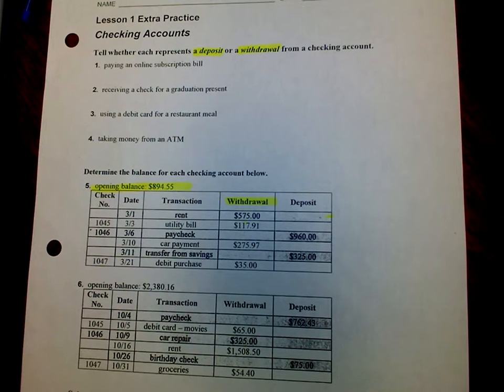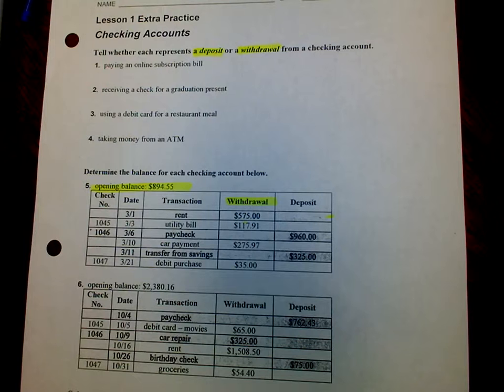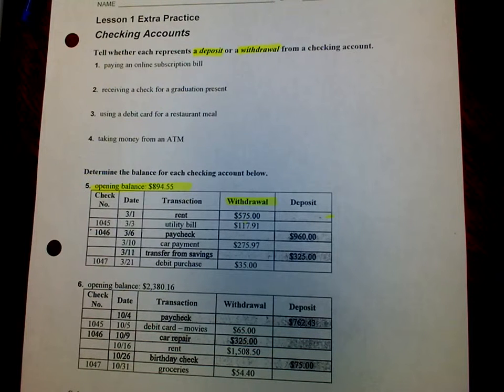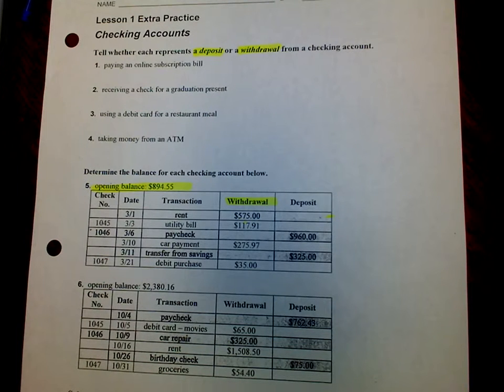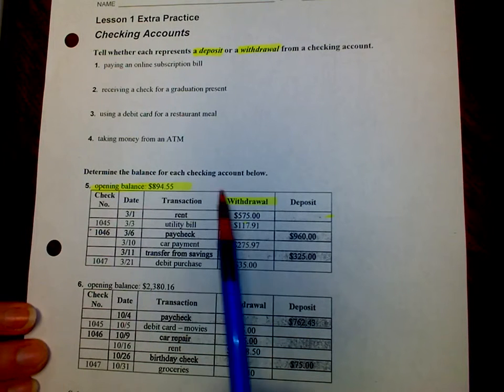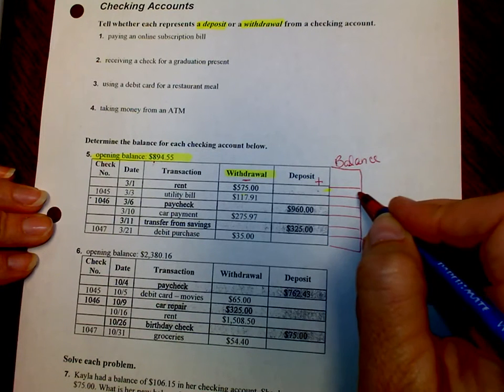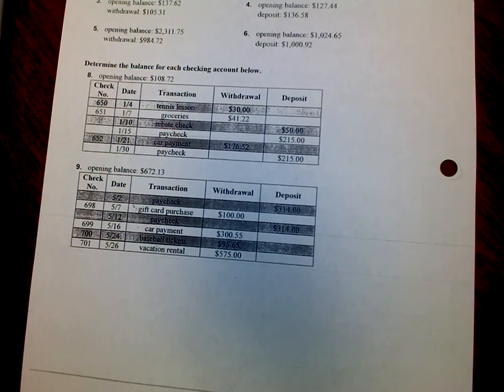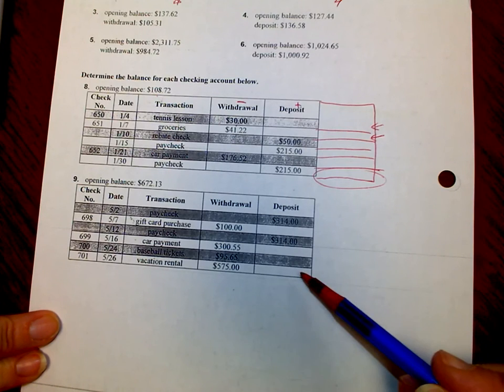6th GRADE Math Chapter 11 Lesson 1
Checking Account Practice